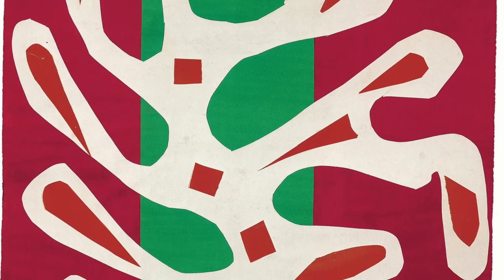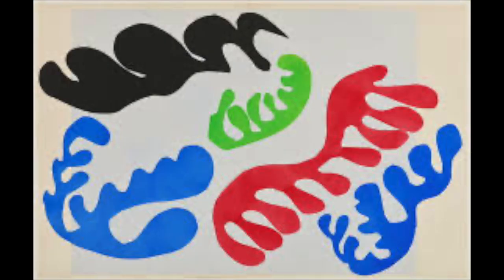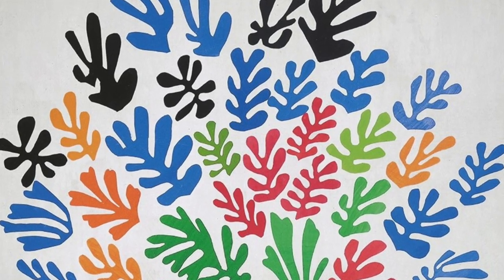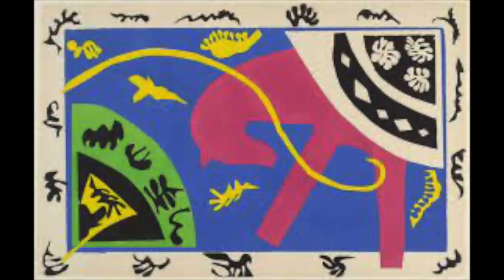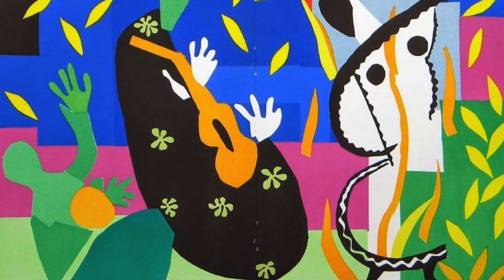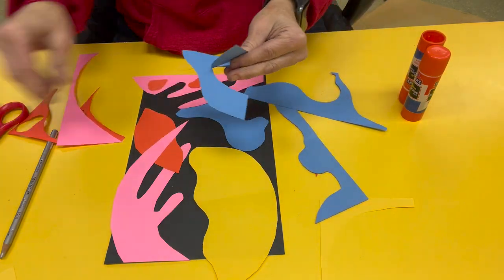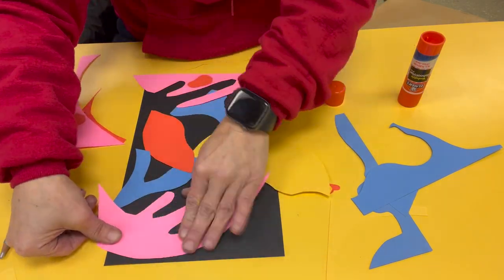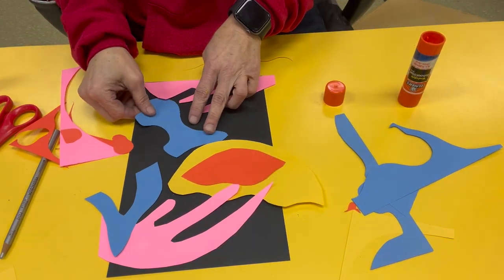Learn about Henri Matisse for kids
Matisse was a French painter who was famous for his use of bright colors, bold shapes, and his unique approach to art-making. He was especially famous for his collages, which were made up of cut-out shapes of brightly colored paper.

One of the things that makes Matisse's artwork so special is his use of positive and negative space. Positive space is the space that's occupied by an object or a shape, and negative space is the space around it. Matisse often used negative space to create a sense of balance and harmony in his artwork. For example, in his famous cut-out called "The Snail," Matisse used negative space to create a spiral shape that draws the eye toward the center of the artwork.

Matisse was also famous for his use of organic shapes. Organic shapes are shapes that are found in nature, such as leaves, flowers, and animals. Matisse loved to use organic shapes in his artwork because they gave his artwork a sense of movement and flow. He would often use the shapes of leaves and flowers to create patterns and designs that were both beautiful and abstract.

Finally, let's talk about Matisse's collages. A collage is an artwork made up of different materials, such as paper, fabric, or photographs, that are glued onto a surface. Matisse used this technique to create his famous cut-outs. He would cut out shapes from brightly colored paper and then arrange them on a surface, such as a wall or a canvas until he was satisfied with the composition. He often used brightly colored paper and cut the shapes freehand, which gave his cut-outs a dynamic and organic quality.

So there you have it, young artists! Henri Matisse was a master of using positive and negative space, organic shapes, and collages in his artwork. I hope you've enjoyed learning about this amazing artist and that you're inspired to create your own colorful and creative artworks!

🎨 **Let's nurture our sprouting artists together!** 🌱✨